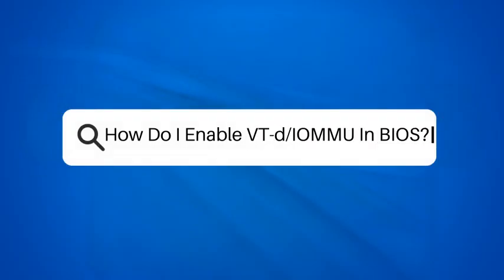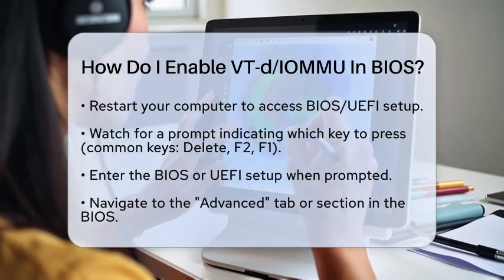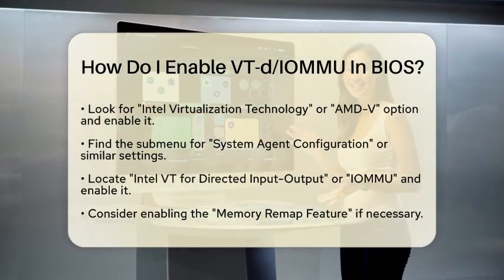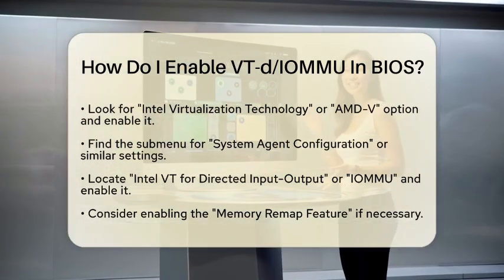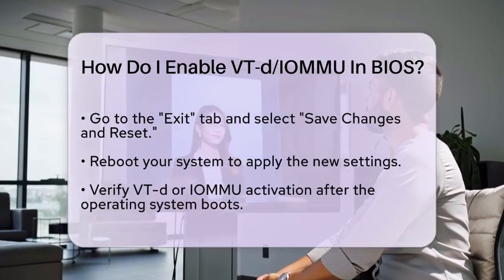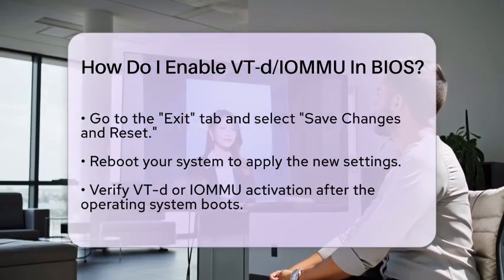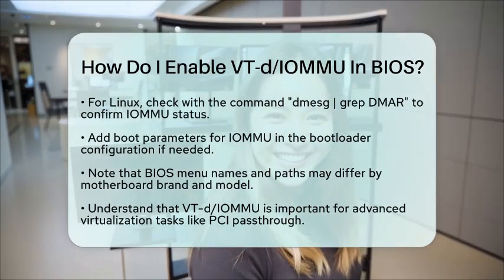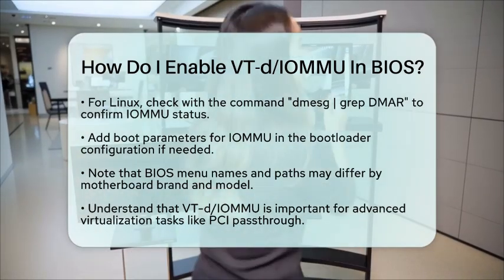How Do I Enable VT-d/IOMMU In BIOS? - The Hardware Hub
How Do I Enable VT-d/IOMMU In BIOS? In this video, we’ll guide you through the process of enabling VT-d and IOMMU in your computer's BIOS or UEFI firmware. These features play a vital role in optimizing virtualization software by allowing direct assignment of input-output devices to virtual machines. This can result in improved performance and security for your virtual environments, making it essential for anyone interested in advanced virtualization tasks.

We will take you step-by-step through the BIOS setup, highlighting the key options you need to adjust. You’ll learn how to access your BIOS or UEFI, navigate through the menus, and enable the necessary settings for Intel or AMD processors. Additionally, we’ll cover important considerations like enabling the Memory Remap Feature, which may be required for full support of these technologies.

Once you've made the changes, we'll show you how to verify that VT-d and IOMMU are active on your system. This video is perfect for those looking to enhance their virtualization capabilities and get the most out of their hardware devices.